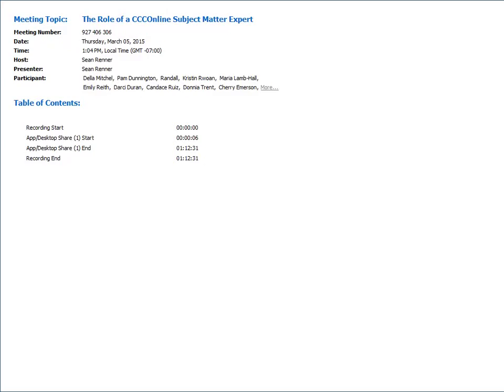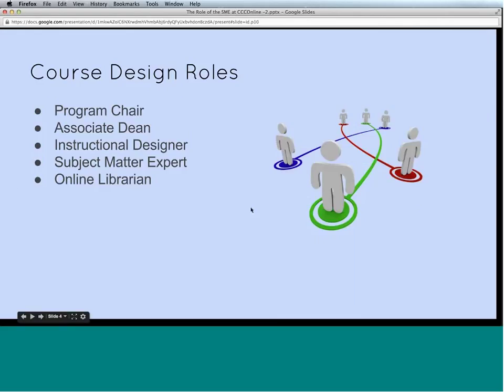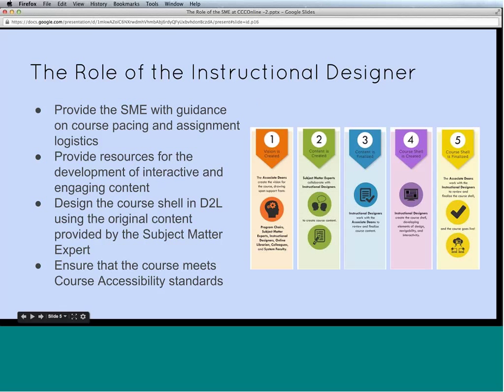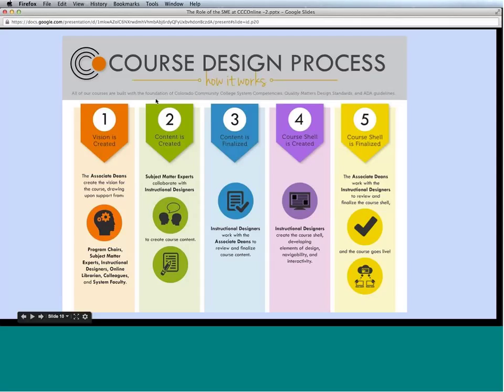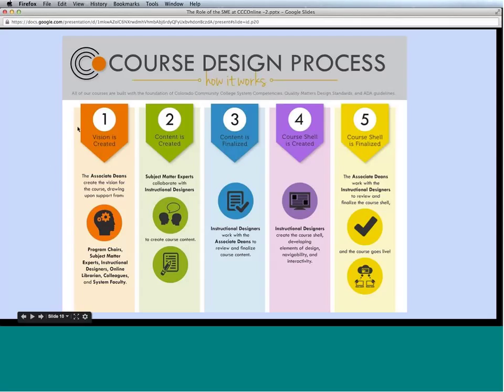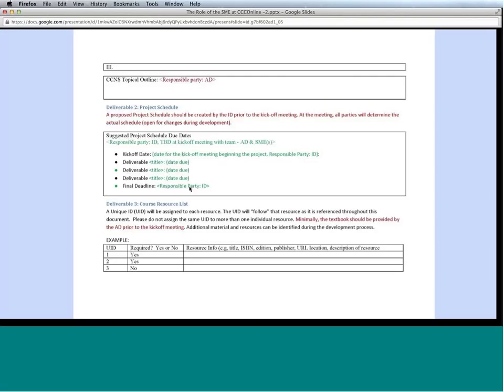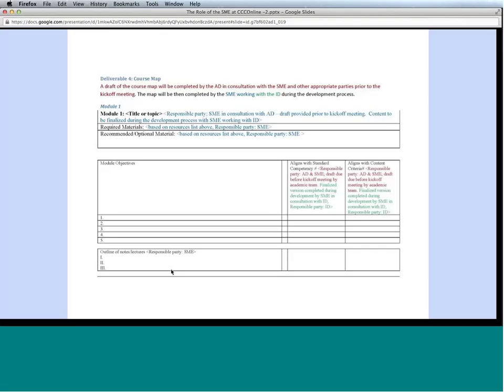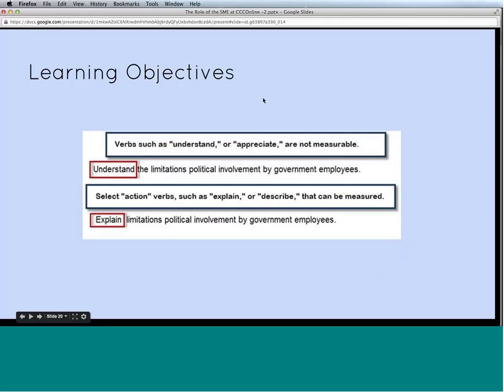The Role of a CCCOnline Subject Matter Expert